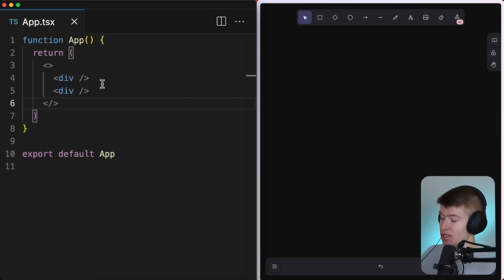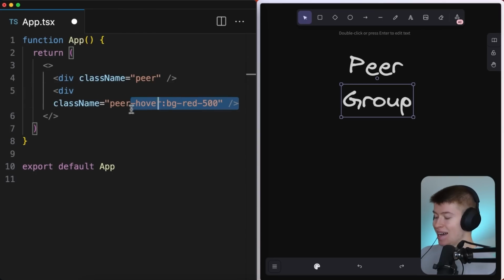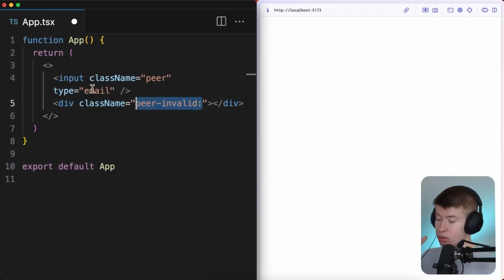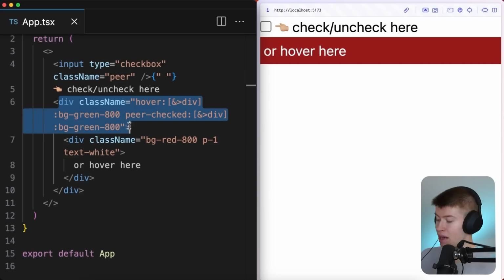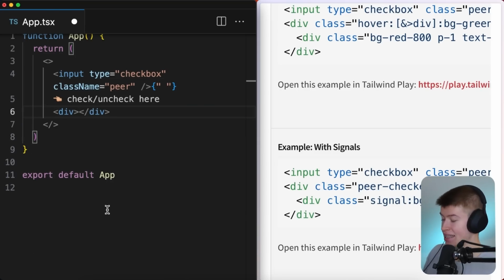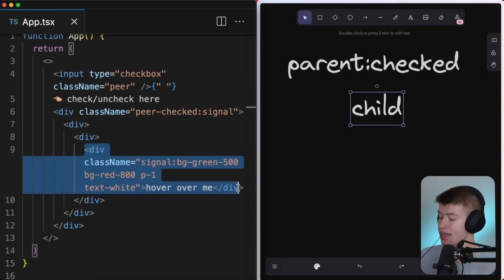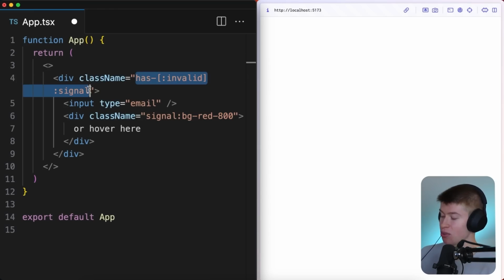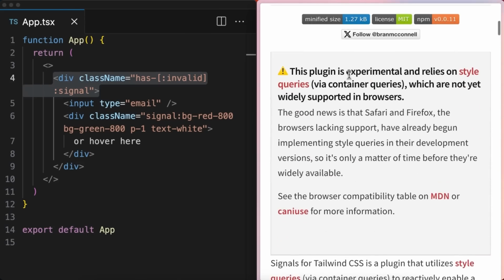Updates Like These Make Tailwind So Fun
Guess what? Signals are now coming to... tailwind??? If I see someone doing GREAT work, I gotta talk about it. You can do some really fun css-only stuff a lot easier now.